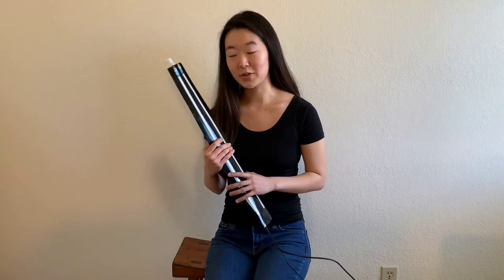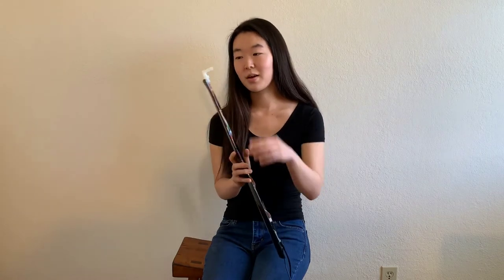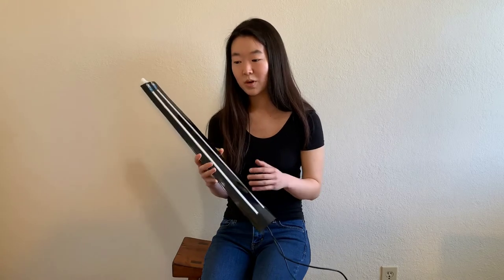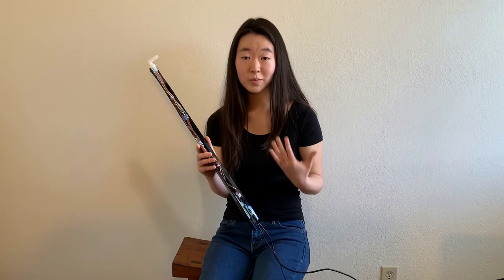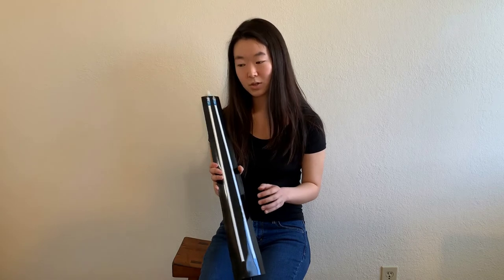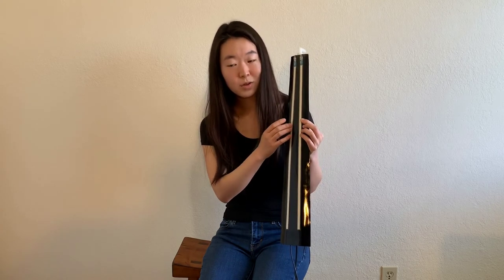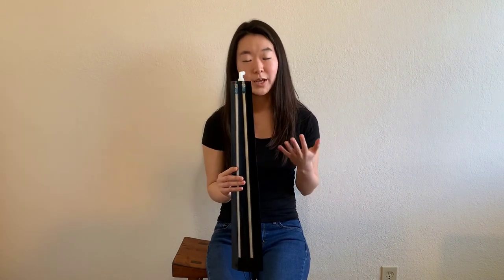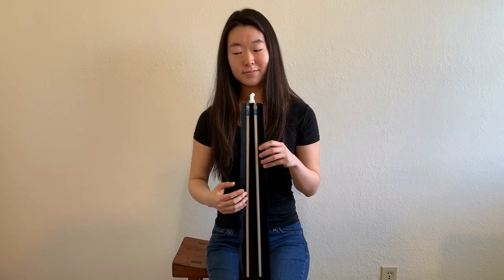Music 250a 2020 - Cellonet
Cellonet - Hannah Lee Choi

Music 250a 2020 -- Physical Interaction Design for Music
CCRMA, Stanford University
Instructors: Romain Michon and Doga Cavdir (TA)